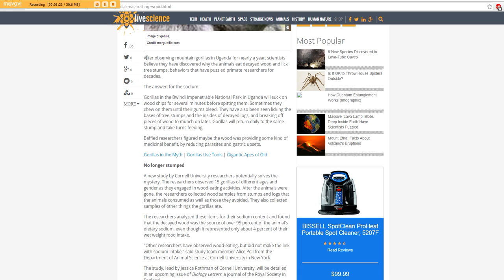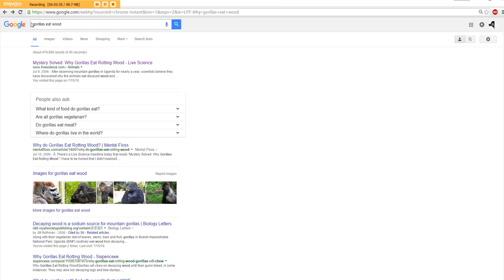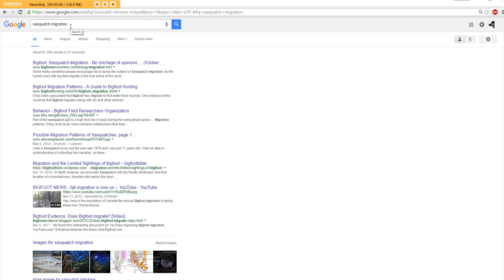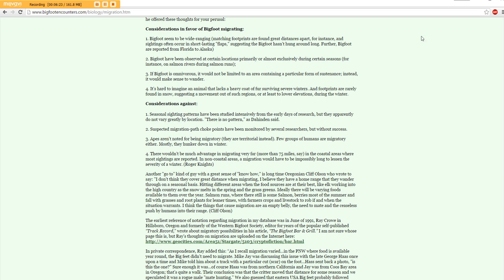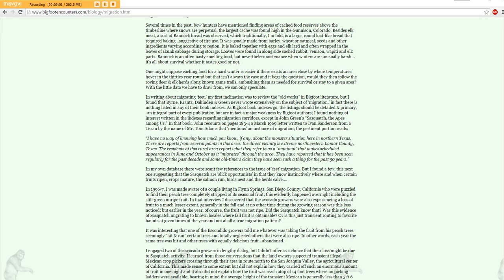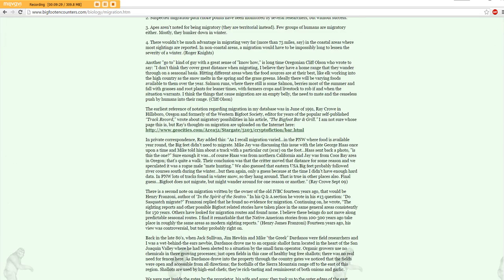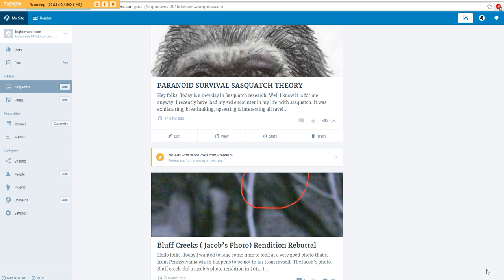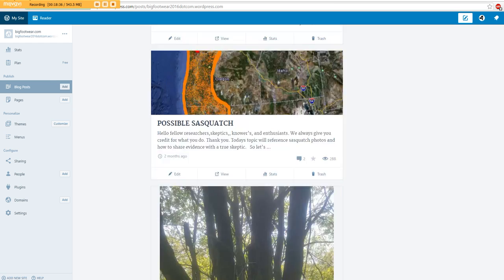Bigfoot Theories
Boots on the ground research has shown us some new Bigfoot traits. Enjoy.